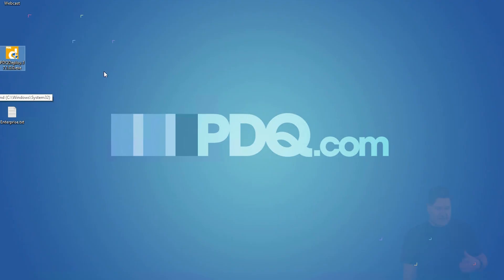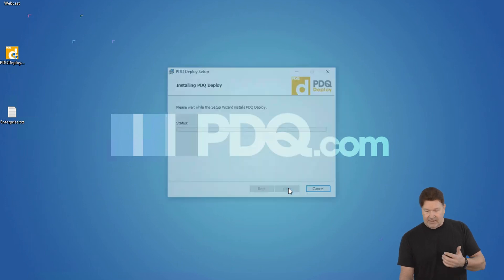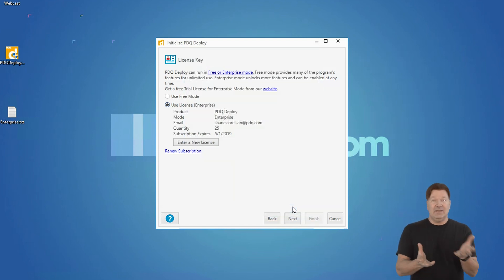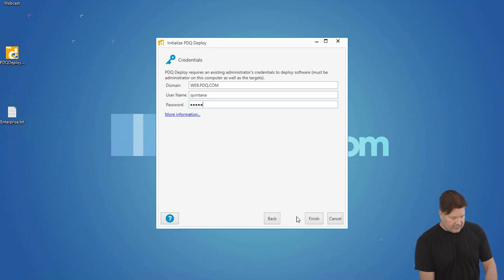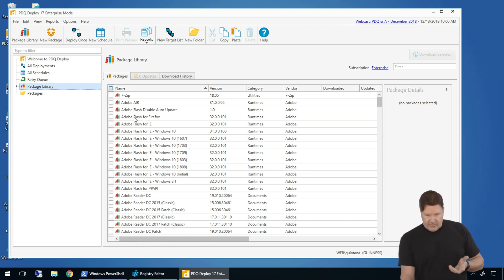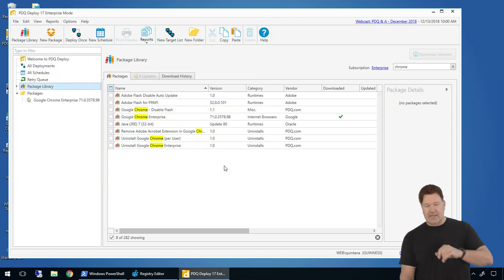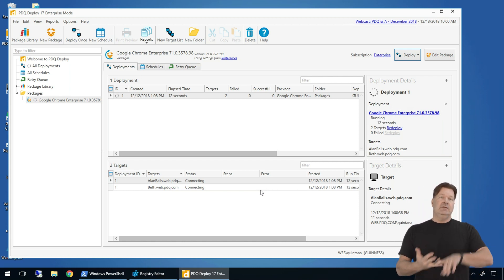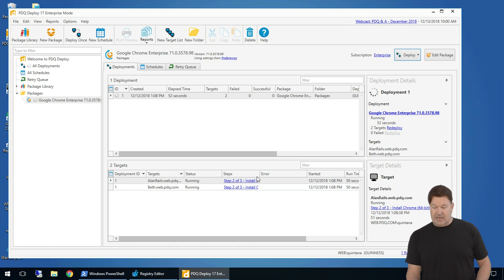Installing PDQ Deploy and Your First Deployment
Congratulations, you just installed PDQ Deploy. Now, Lex walks you through the first easy steps of getting the product ready to use.